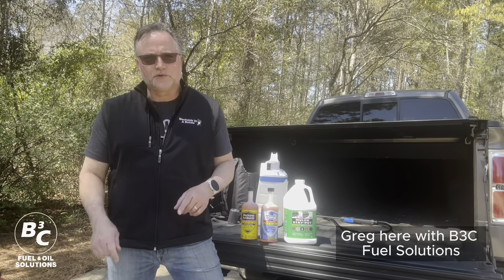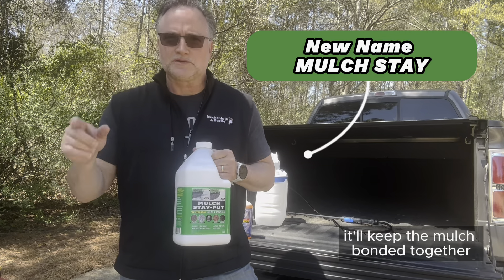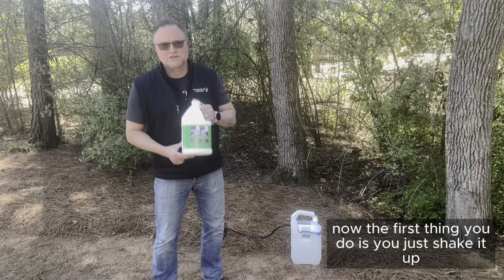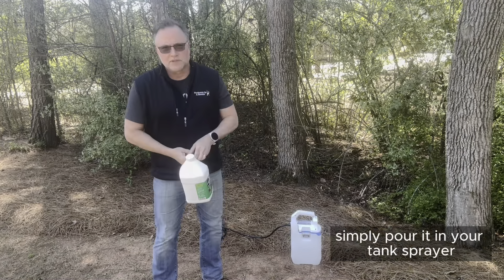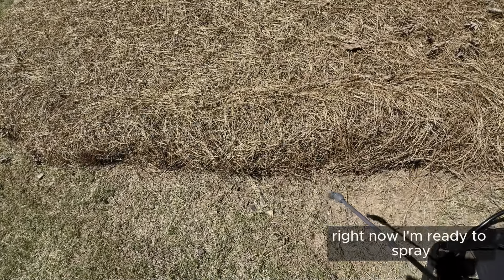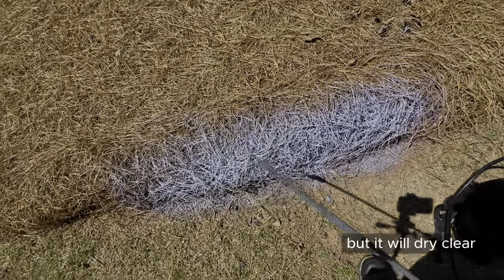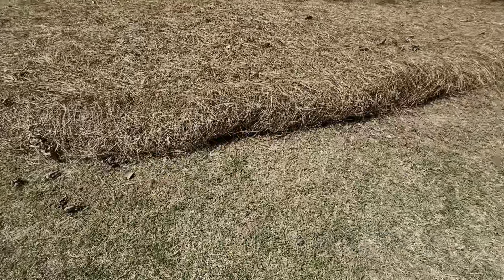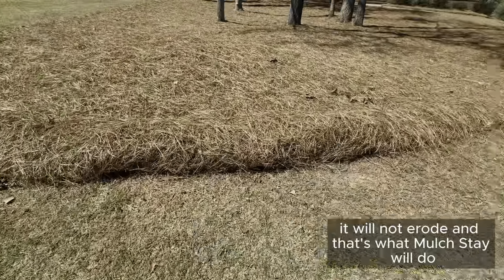MULCH STAY mulch & stone glue protects & preserves all types & colors of mulch, stone, pine straw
MULCH STAY mulch & stone glue protects & preserves all types & colors of mulch, stone, pine straw. Strongest formula available, lasts up to 2 years, prevents erosion & washout, retains shape & color, ready to use, do not dilute.